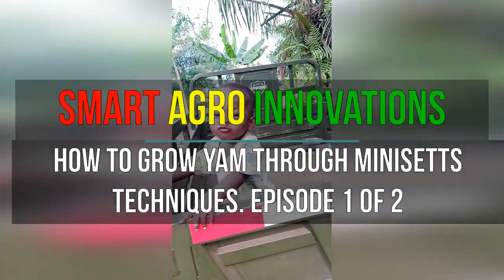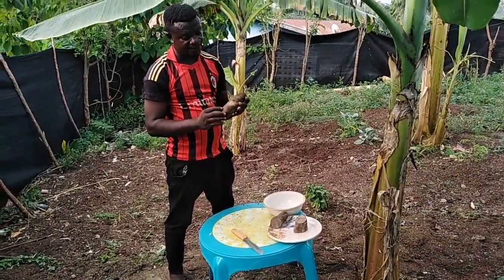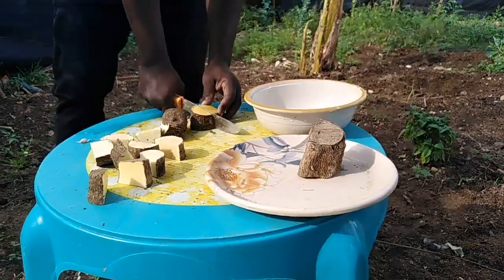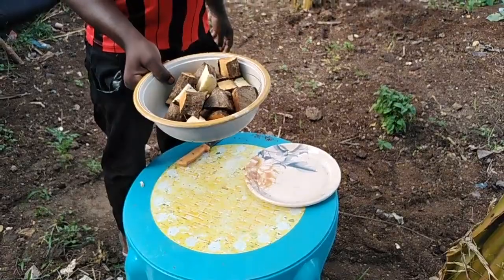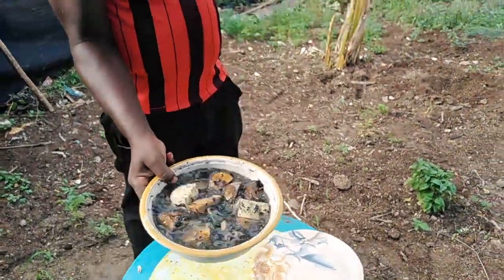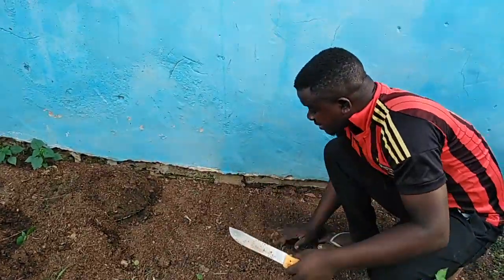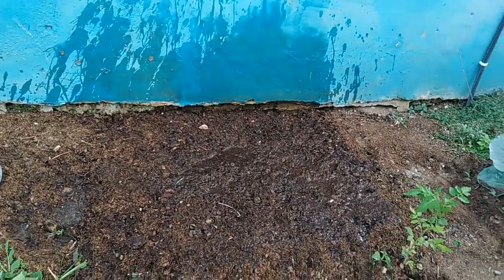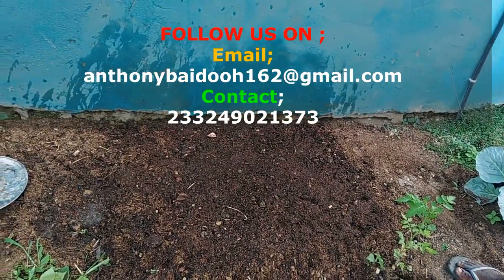How To Propagate Yam Through Minisetts Technique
This video gives the practical details on how to grow yam through minisett